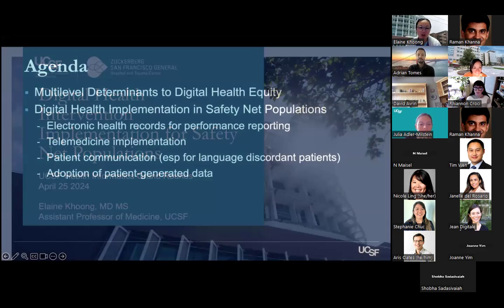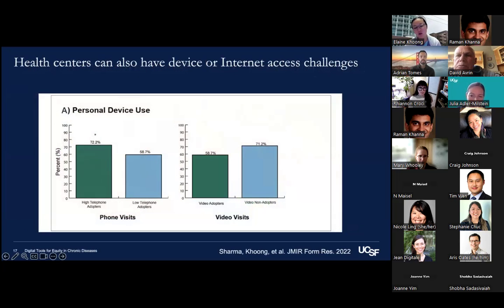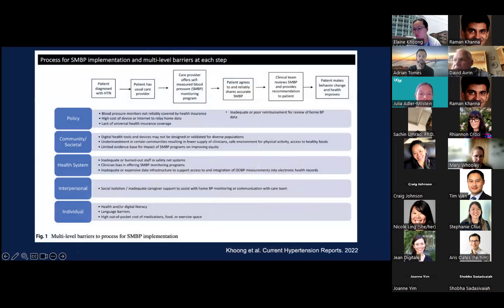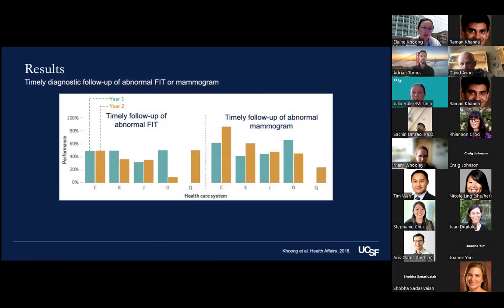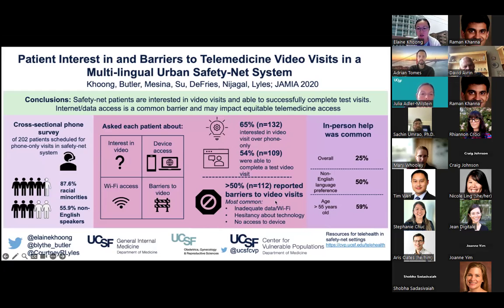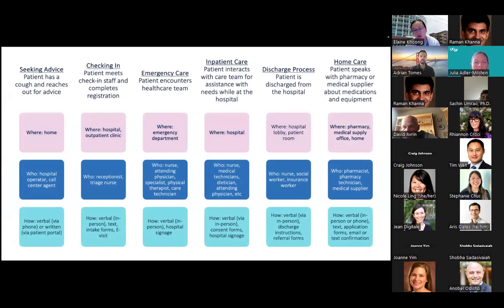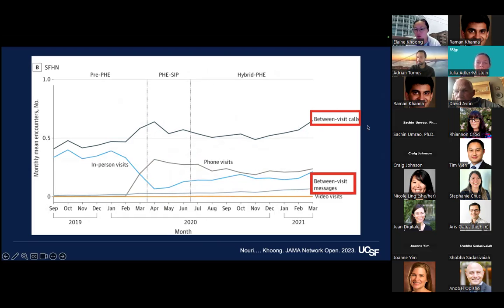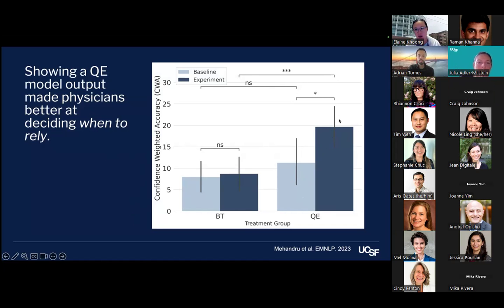Digital Health Intervention Implementation for Safety Net Populations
Dr. Khoong discusses implementation of digital health interventions for safety net populations.